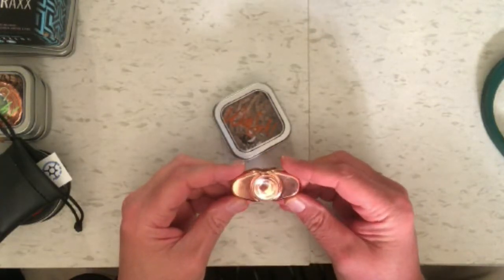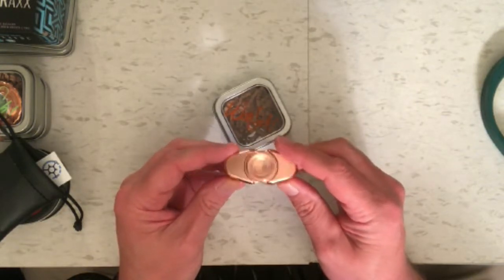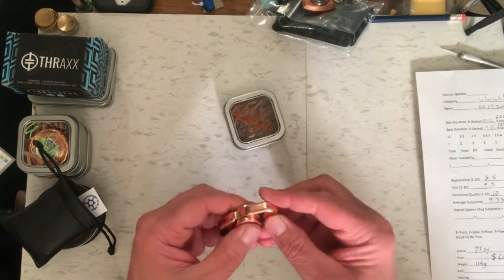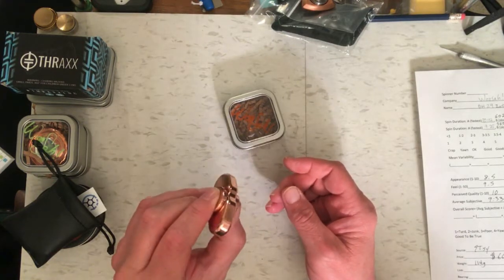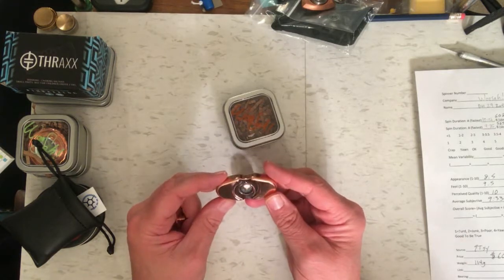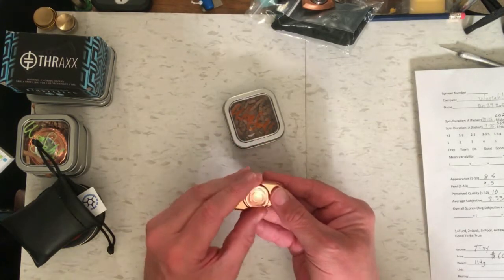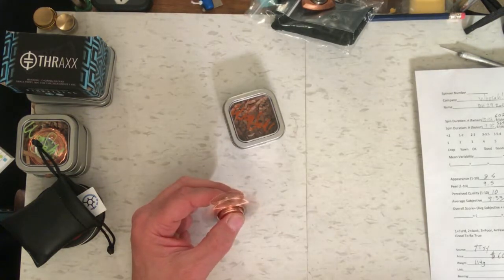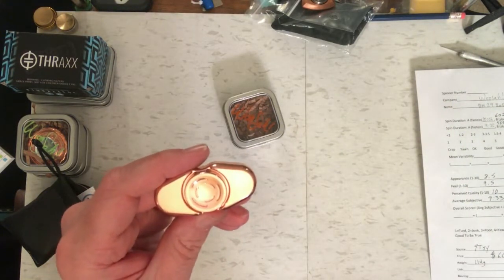Fidget Spinner Testing and Review - DH 29 Zaftig by WooSah!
The DH 29 Zaftig fidget spinner is reviewed and air compressor tested for spin duration.